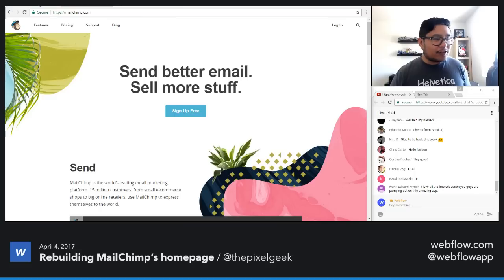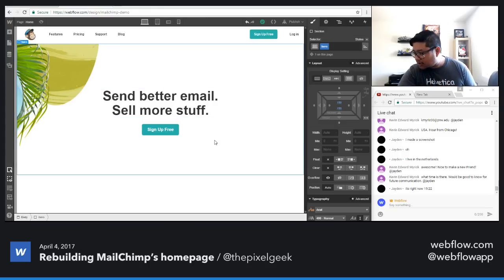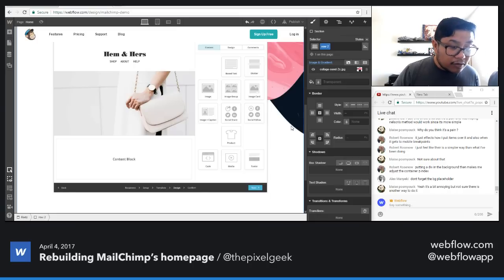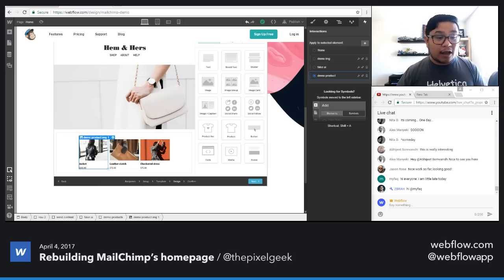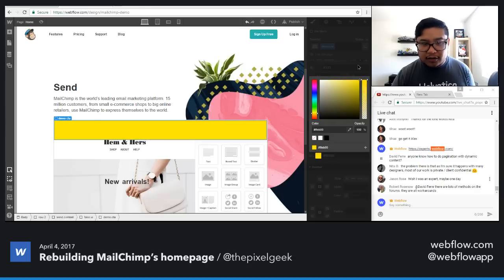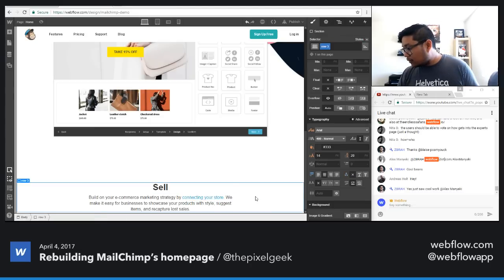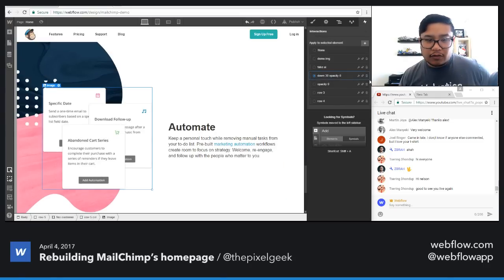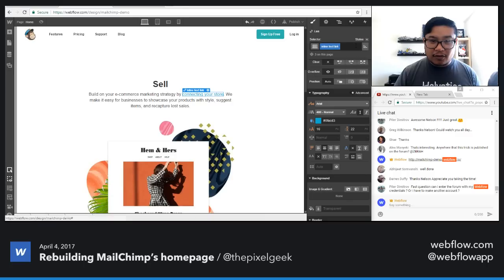Rebuilding MailChimp's homepage (Part 1)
This week we'll be rebuilding MailChimp's homepage in Webflow.  This one will feature a basic structure, but with a lot of layered backgrounds, and custom animations and interactions.  This is going to be a fun learning experience for everyone.